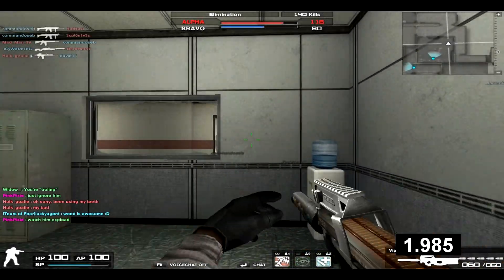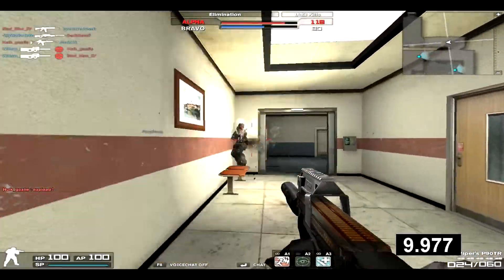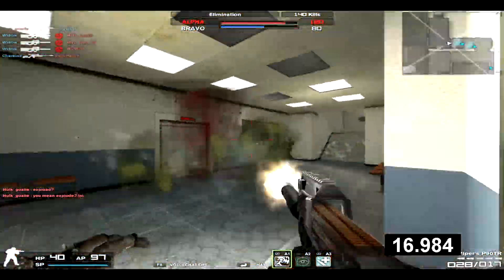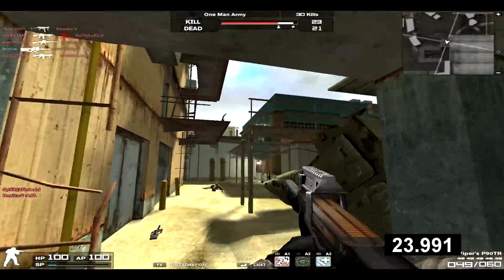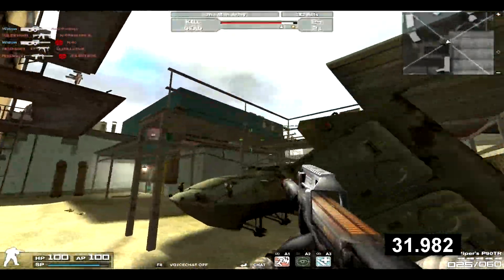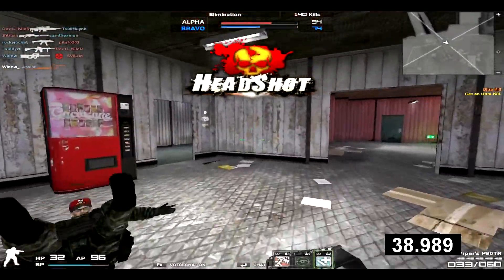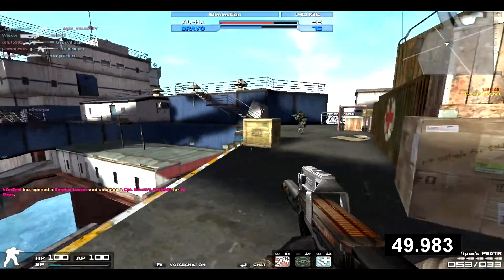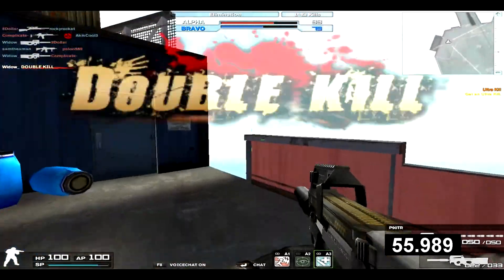Reviews in 60 Seconds: Viper's P90TR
This gun is pretty great but I don't think the stat gap is significant enough to choose it over the NX standard P90TR.